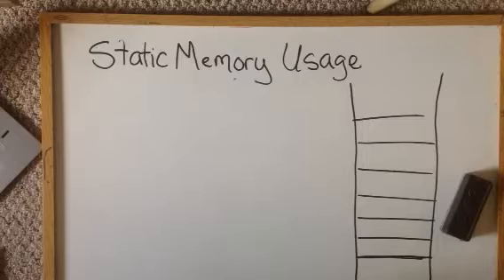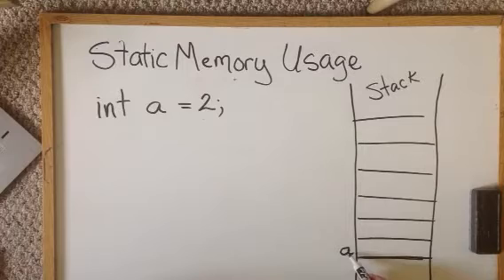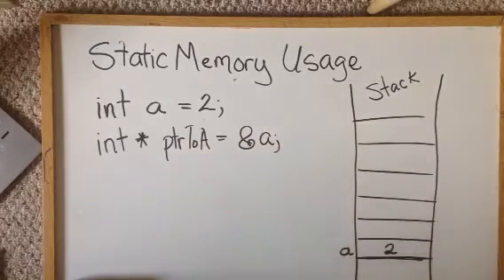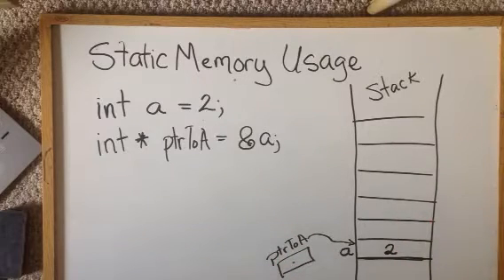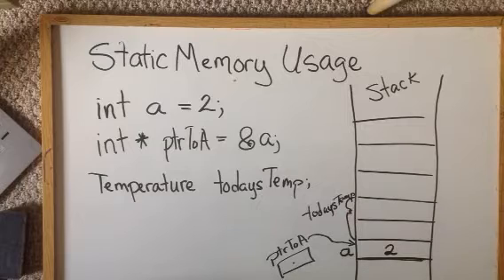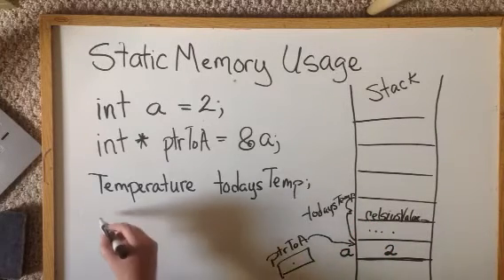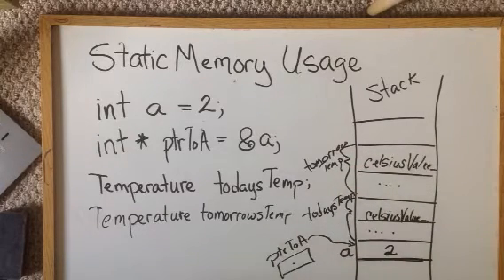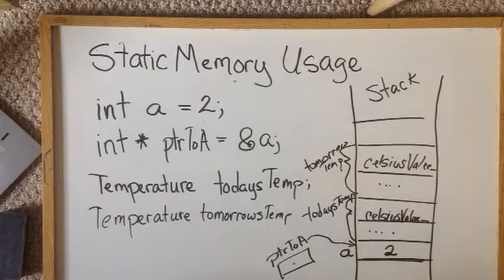CS144 Static Memory